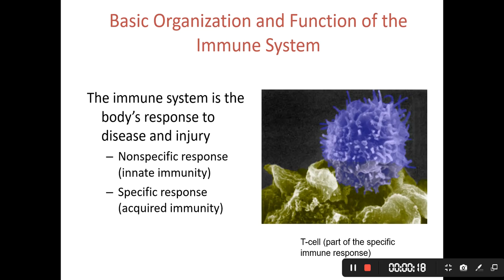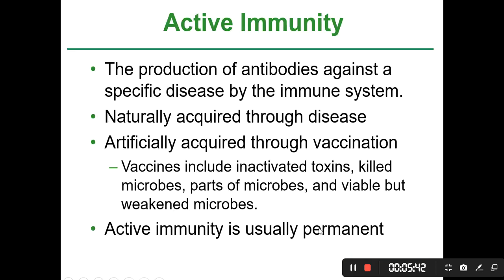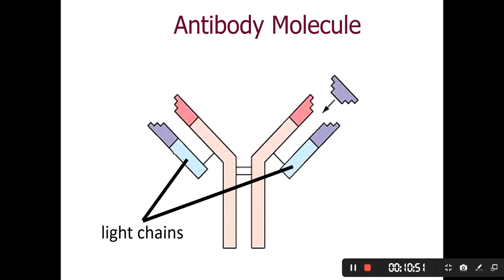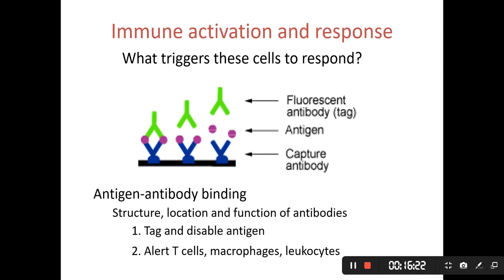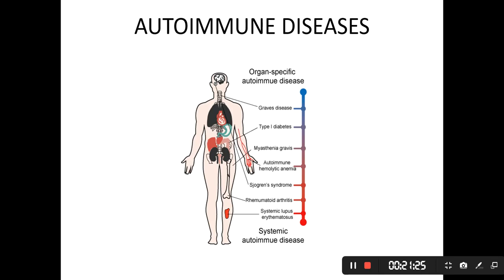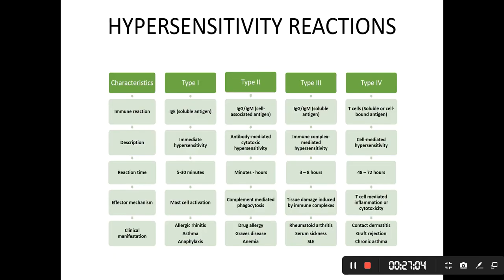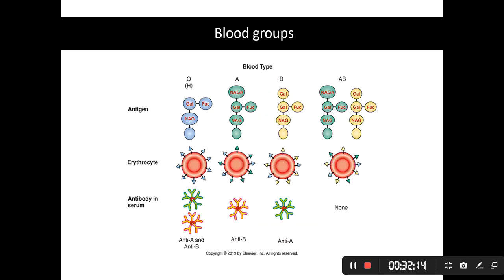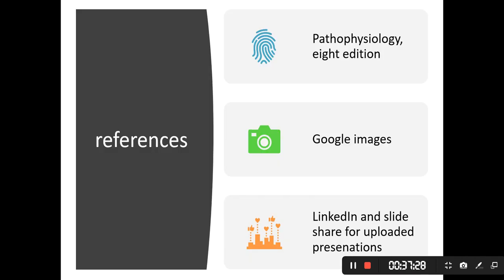lecture 2b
Lecture on Immunity.